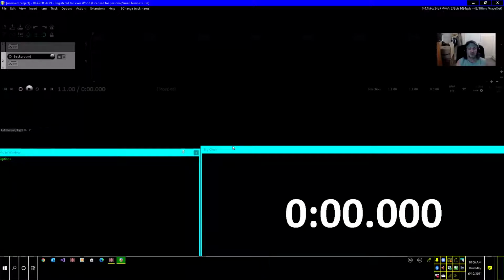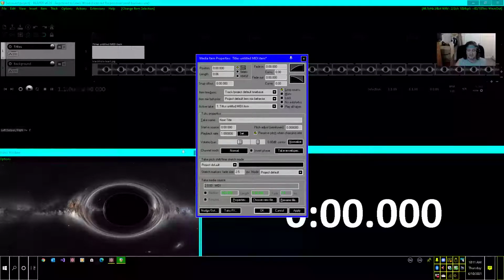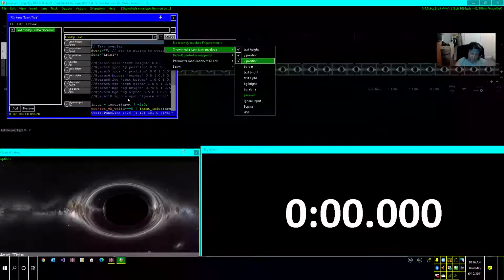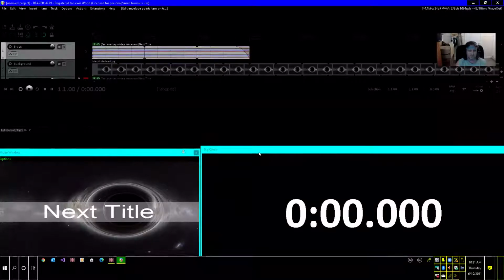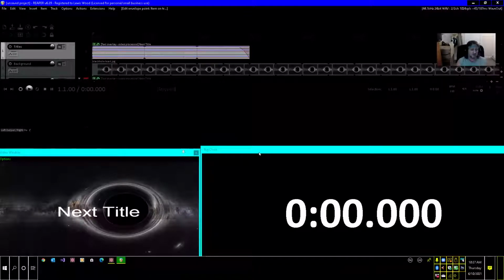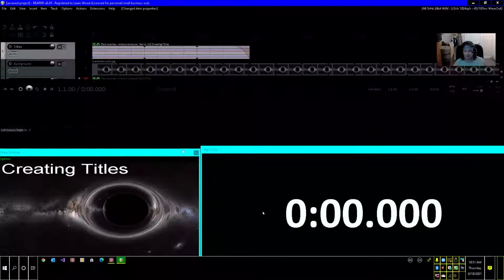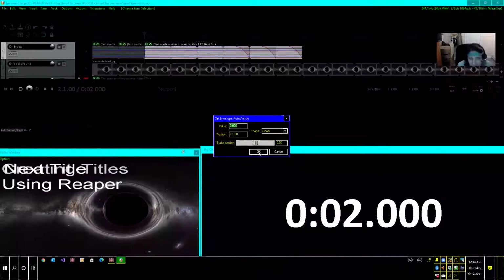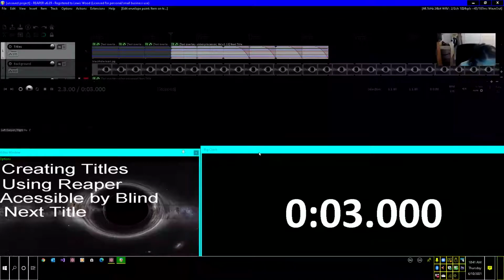Creating titles using Reaper Part 1 of 3Reaper Text Overlay Part 1 Setup And Stacked Titles 1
Part 1 of 3 Reaper Text Overlay tutorial.  Part 1 I explain how to create a Text Overlay midi item and perform the initial configuration and setup.
  You can find many helpful articles for the Blind on the Blind Heroes Website.
 Text overlay in Reaper is a great tool for placing Titles, Credits, and Lyrics on a video using a screen reader.  I use Jaws and NVDA to create these titles. Blind people may have Audio they want to upload and this will show them how to put text Overlays on their videos/Audio,.  Remember to save the project and keep the midi item for Part 2 and Part 3.

Reaper tutorials  Reaper PlaylistReaper tutorials using a screen reader
  Creating Titles using Reaper Part 1 of 3
   Part 1 I create a Stacked titles or Credits that appear on top of each other.
  Creating Titles in Reaper Part 2 of 3
  Part 2 I create titles falling into a black hole from top and bottom.  This could be a drain or big mouth.
 Creating Titles in Reaper Part 3 of 3
  Part 3 creates titles or credits scrolling from the top down .  Also in Part 3 I create a lyrics style where lyrics fade in and out with next set of lyrics.